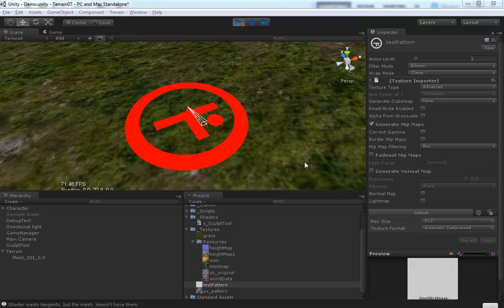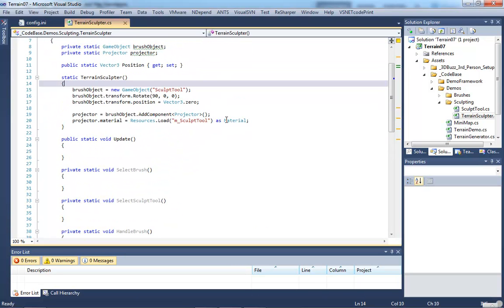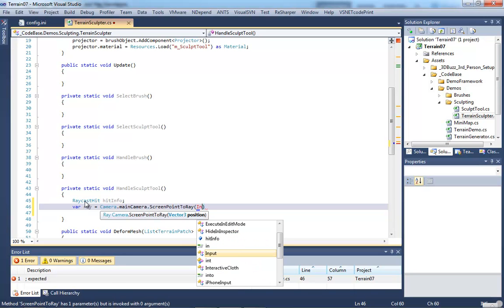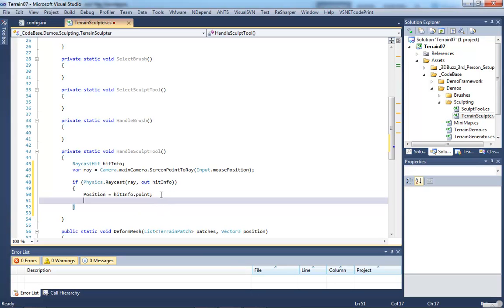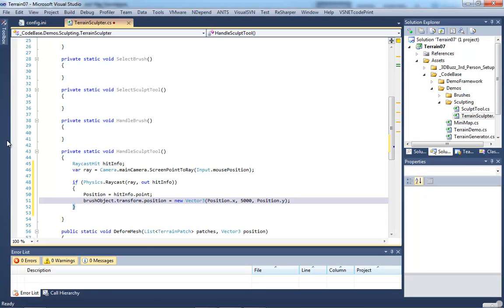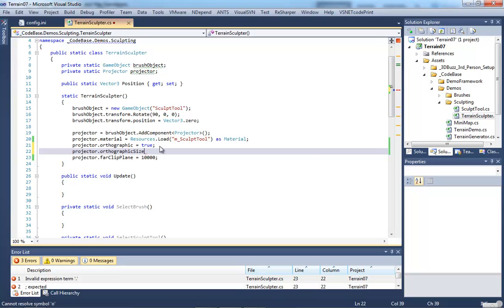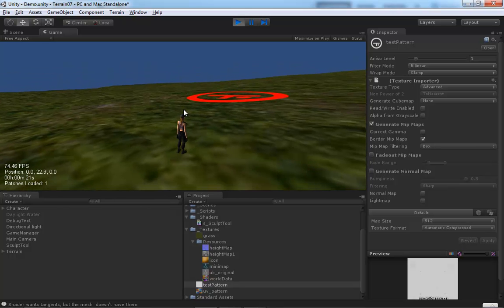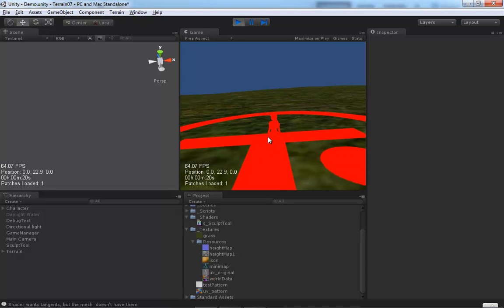🔴 Terrain Sculpting • R&D (7) • World of Sculpting • MMO Game Development with Unity • (Pt. 141)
In this video we adjust our code to allow our projector to move around, which will be the first step in allowing us to treat our projector like a brush.